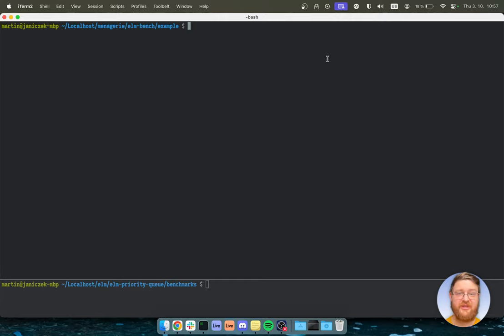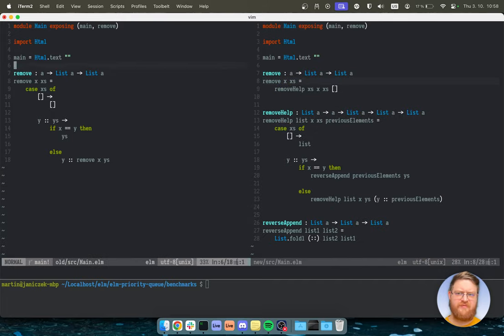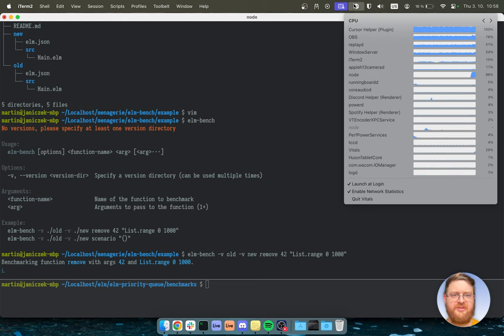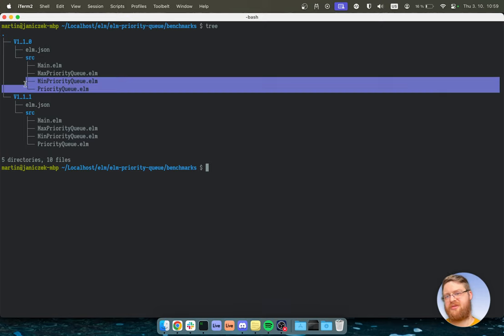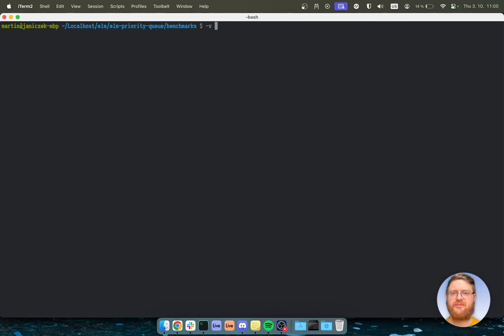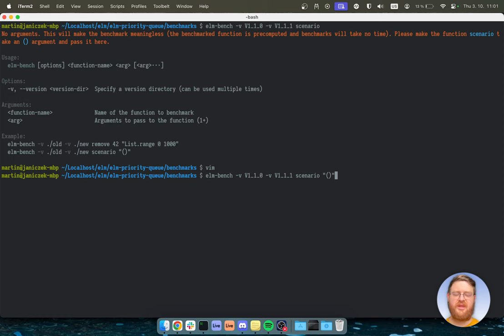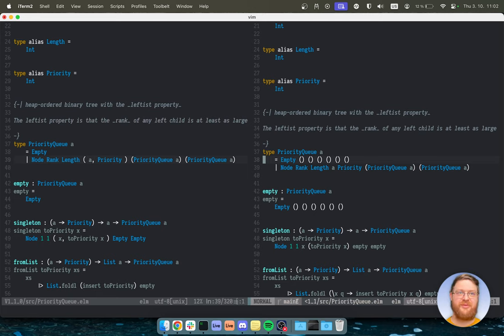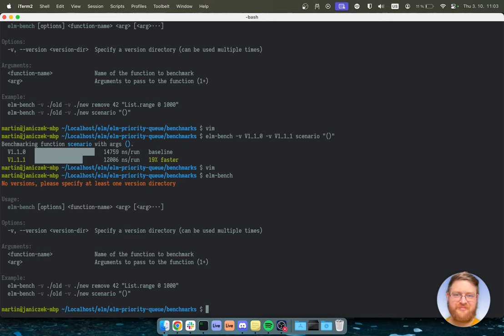elm-bench: easy CLI benchmarking of Elm code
elm-bench is a small CLI utility for easy benchmarking of Elm code.